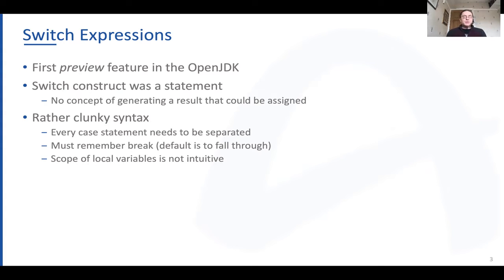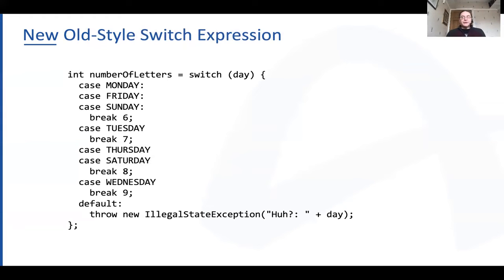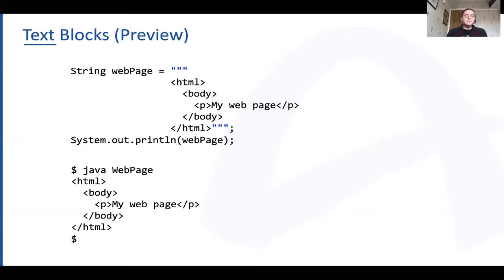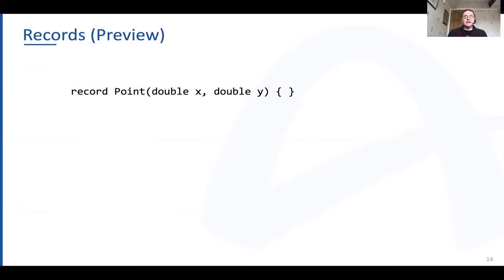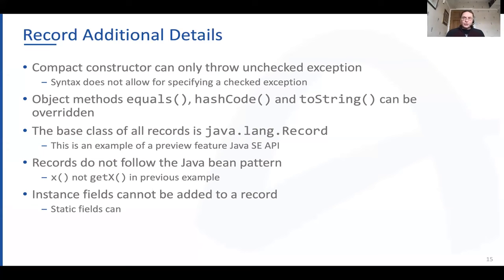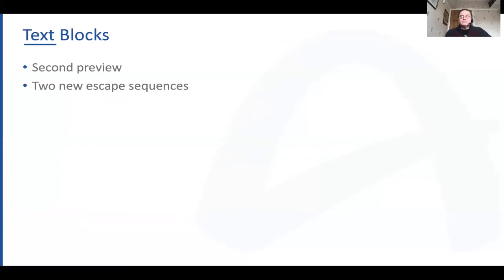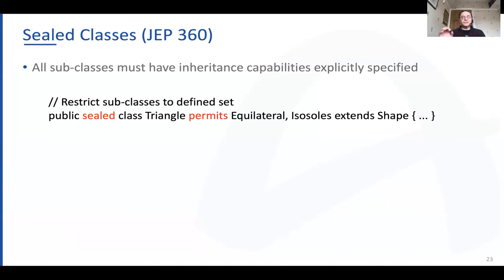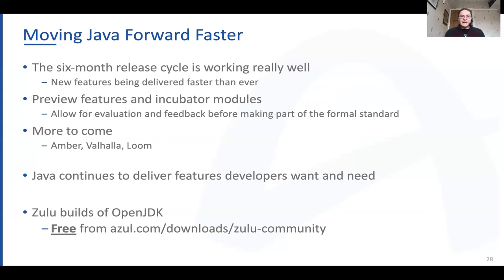Getting the Most from Modern Java (Simon Ritter)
Java is changing faster than ever with new features being added every six months.

Despite being over 25 years old, Java is still adapting to ensure it remains one of the most popular platforms on the planet. Find out in this session how to take advantage of many of these exciting new features.

With the release of JDK 16, we will have had eight (yes eight!) versions of Java in less than four years.

We still hear claims that Java is the new COBOL, and its popularity is in decline. The reality, however, is that Java developers are now being provided with new features at a faster pace than at any time in its 25-year history.

Many of these new features provide exciting new language level changes, as well as useful new APIs.

In this session, we’ll explore in detail what these changes are and how best to use them (as well as advice on when not to use them). We’ll also explain the significance of preview features and incubator modules.

We’ll cover the following new language features:

Local variable type inference (JDK 10)
Switch expressions (JDK 12)
Text blocks (JDK 13)
Records (JDK 14)
Pattern matching for instanceof (JDK 14)
Sealed classes and changes to Records (JDK 15)
For each of these JDKs, we’ll also highlight the most useful additions to the core class libraries and changes in the HotSpot JVM.

At the end of this session, you’ll be all set to write modern Java code!